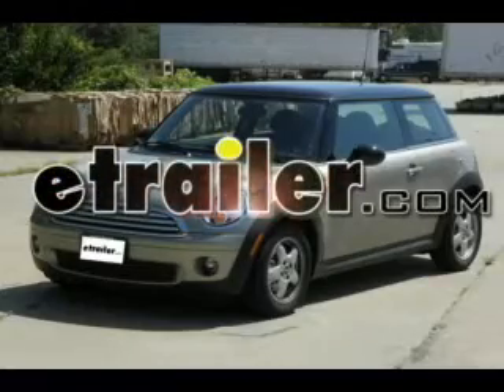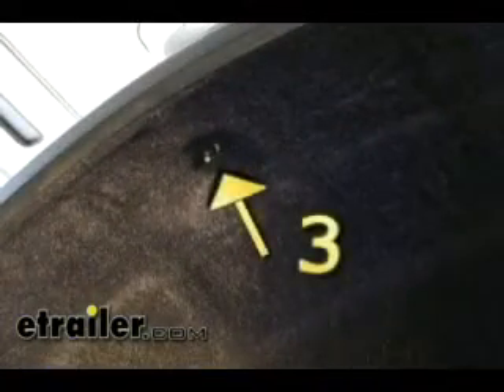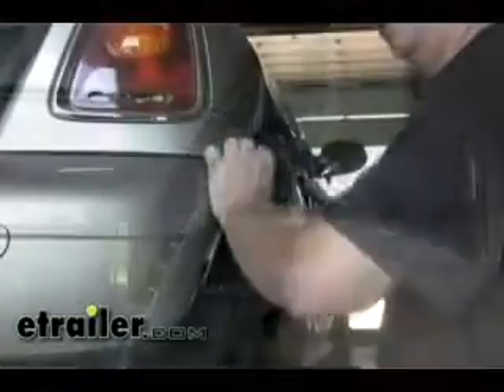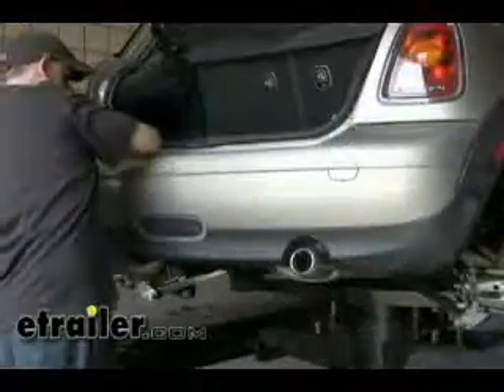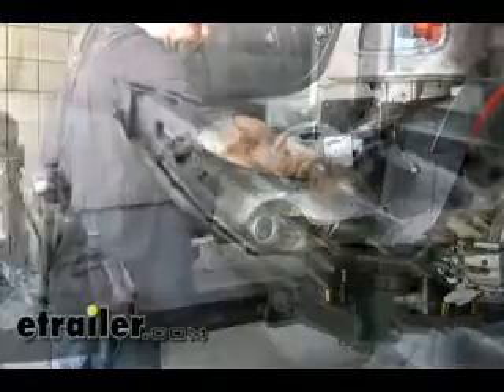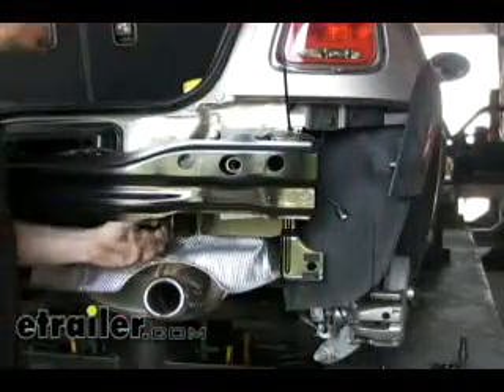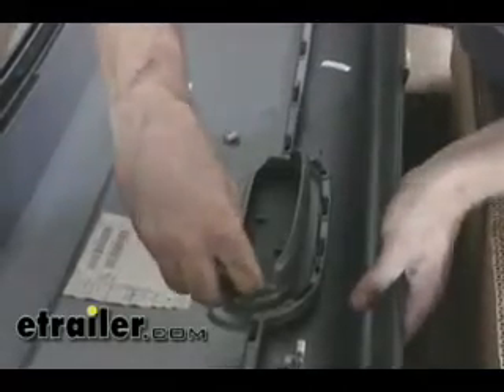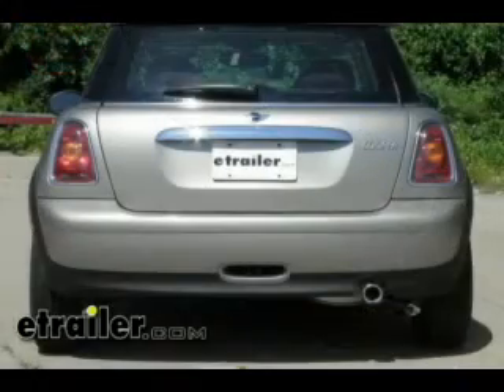etrailer | How to Set Up Your Curt Trailer Hitch Receiver on a 2010 Mini Cooper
Today on this 2010 Mini Cooper hardtop, we are going to install part number 11160 from Curt.  The first step involved in this is that we need to remove the entire bumper cover to the vehicle.  We will open up the hatch and there are two screws here that we need to remove.  What we are going to do next is take off the rear tires, you do not have to do this, but it makes it easier to see what is going on.  Next thing we need to do is get behind the fender liner here, because there are some fasteners for the bumper cover.  There is one, two, three fasteners that we need to remove to gain access. :46

This wire harness going to the running lights here, this needs to come apart, push down this little button and it comes apart. Then we need to get access to this fastener right here, it is a little plastic rivet, just split it apart.  You can see how the bumper cover is now separated from the rear arch.  We will repeat that back over on the driver side.  Still working on the fender well here,  what we need to do next is unsnap this trim piece from the bumper cover.  You have to push that way, and away.  Then we have one screw right here that we need to undo. 1:3

On some models, like the Cooper S we will have two screws.  On this regular model here, the Mini Cooper, it looks like it only has one bolt to remove right here.  Now that we have all the fasteners removed, we can now remove our bumper cover.  Now, we will remove this part of the bumper structure right here.  Before I take the bumper structure off, we are going to release the clips that are holding the wiring to the bumper structure.  This foam here has a little electrical component that fits inside here.  I believe it is going to come off with the bumper structure so we will remove this component.  Lets give the hitch a test fit now.  It looks like the hitch sits a little high due to the heat shield here, but this bends so we can push it down as needed.  At this point we need to install the hitch and the bumper cover at the same time.  It is defiantly a good idea to have an extra set of hands for this.  We are going to zip-tie the two pieces together to hold them in place until we get our bolts in, and then we will remove the zip ties.  We have the two pieces tied together, you can see where we need to cut our foam so everything sits nicely.  Lets go ahead and reinstall the bumper structure and hitch, you will need an extra set of hands to help you hold it and put everything together. 3:29

Now that we have our bumper structure loosely installed with the hitch, just by one factory bolt, we will go ahead and install the rest of the hardware.  We will use a factory bolt and a conical tooth washer supplied with the hitch.  Once we have the bolts snugged down, we can torque them down as specified in the instructions.  We will take our wire harness and push it back into place. Take the module and put it in this little slot. Before we put our bumper cover into place we are going to show you that this senter section has to be removed for you to use the draw bar and the hitch.  Now we will show you how to remove it, it is pretty simple.  There are two clips here and here.  You can push those in and then pop off the center section.  Now we are good to go.  At this point, we can reassemble the bumper cover itself. 4:25

Now that we have the vehicle off the lift, we will give you a couple measurements  that will help in ing accessories for your hitch.  From the ground to the top of the receiver opening is about 16 inches.  From the center of the hitch pin hole, to the outside edge of the bumper is about 6 inches.  With that, that will finish our install of part number 11160 from Curt on this 2010 Mini Cooper.